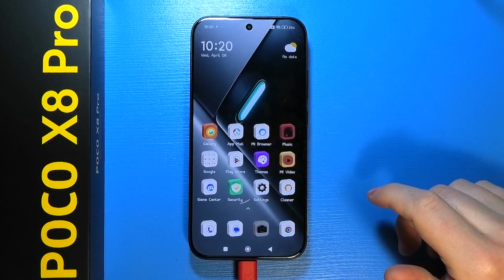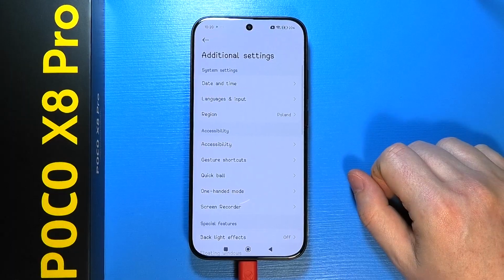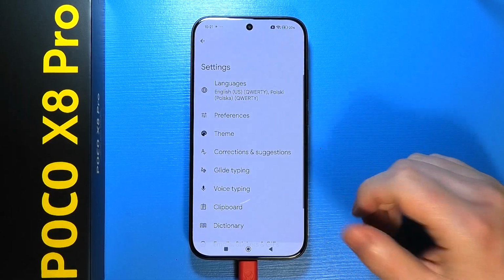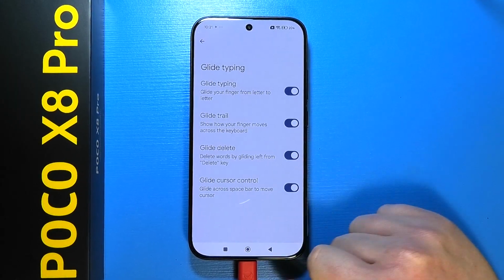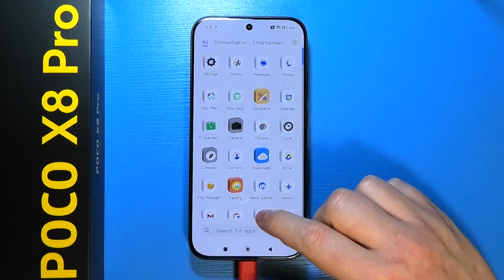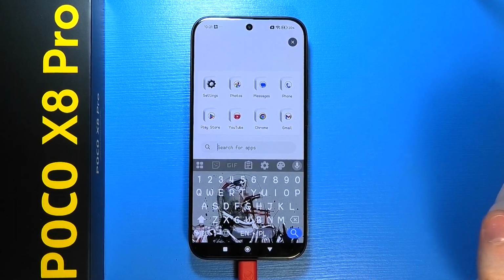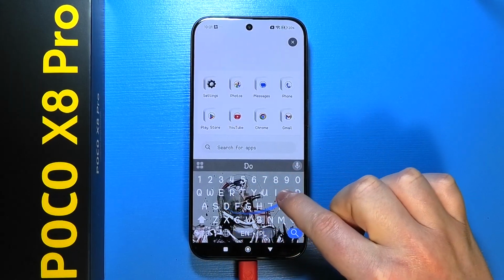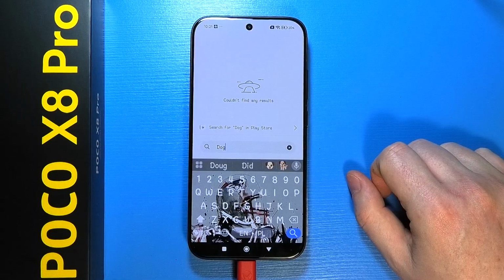POCO X8 Pro: How to Enable And Use Glide Typing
Speed up typing on your POCO X8 Pro by using swipe gestures across the keyboard. This guide explains how to activate and start using this smooth input method. Learn how gesture typing on POCO X8 Pro improves efficiency. Write faster without lifting your fingers from the screen.